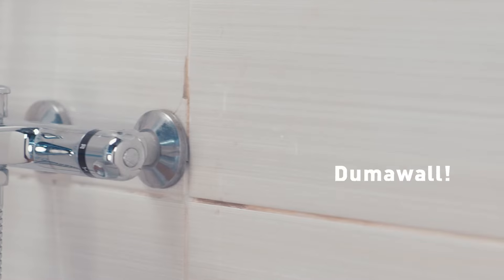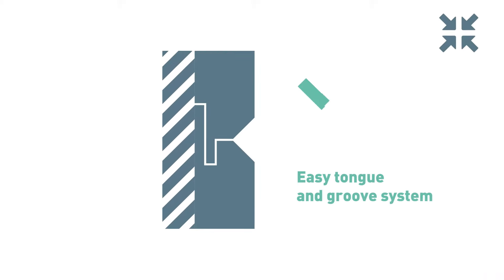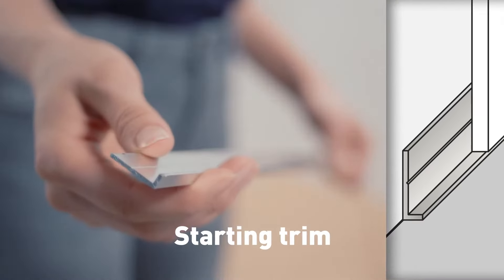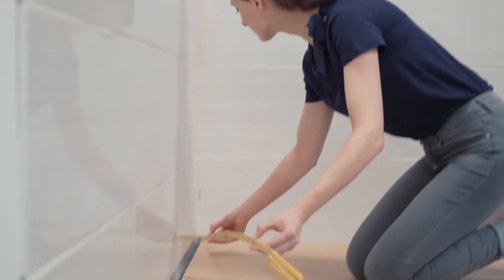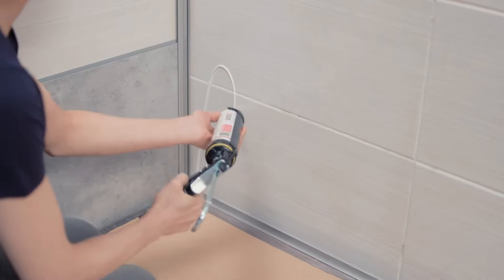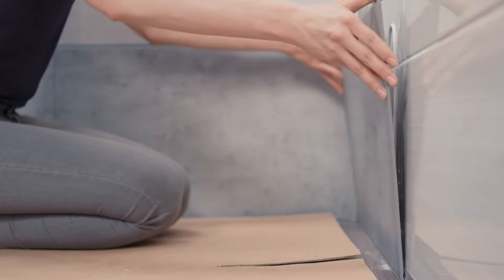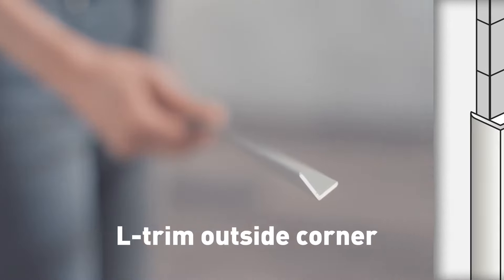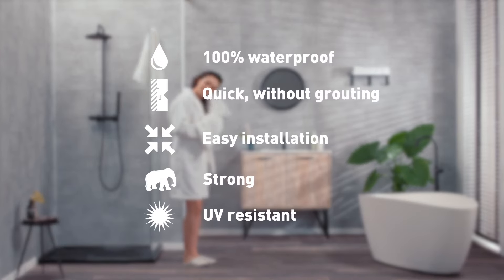Dumawall installation video EN HR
A simple guide on how to install Dumawall+ - Waterproof decorative wall panels with virtually seamless joins.